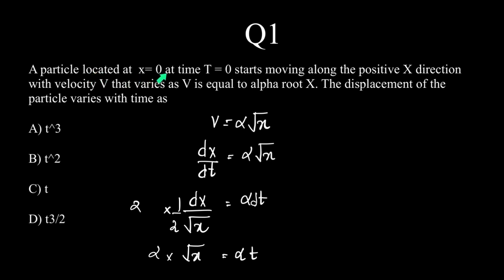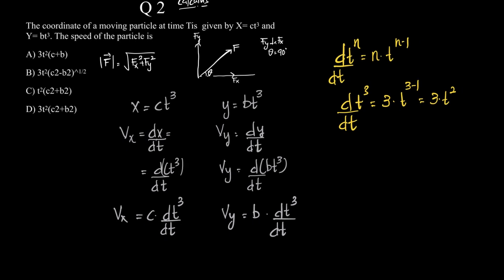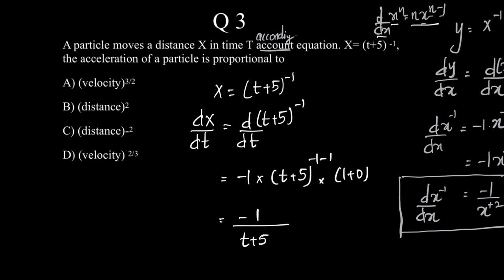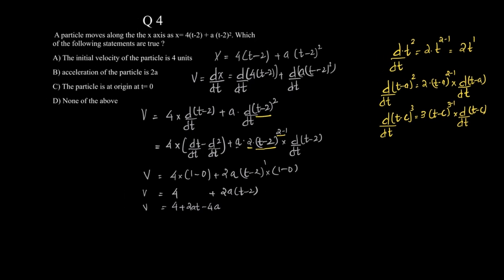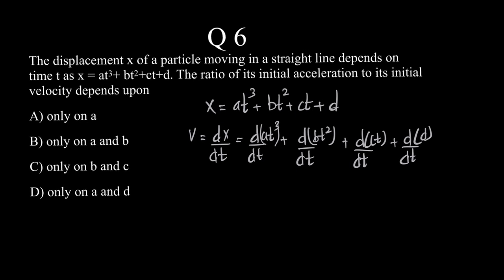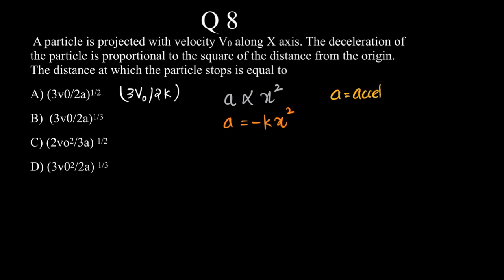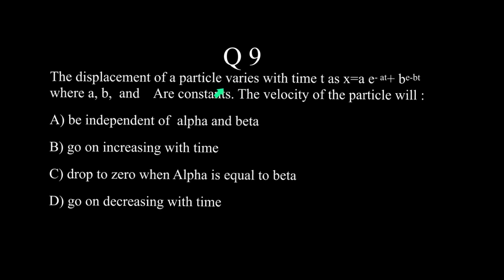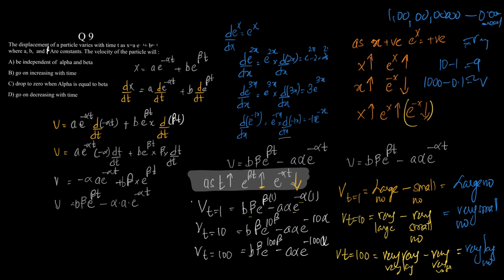Motion in a straigt line | NCERT topic wise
Practise these questions to improve your problem solving skills in motion in a straight line based on the application of differentiation and inCalckutegration.